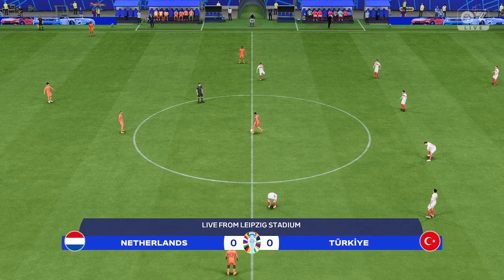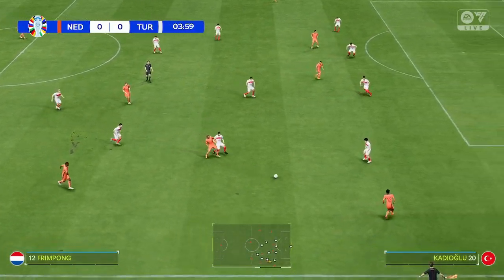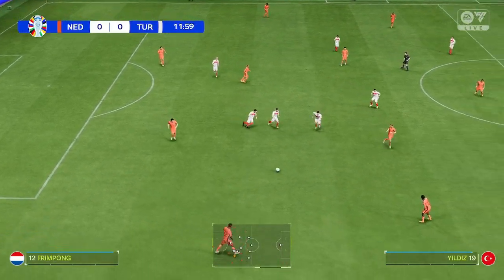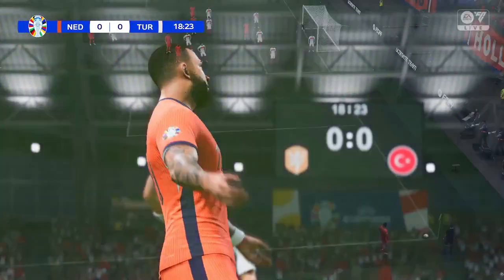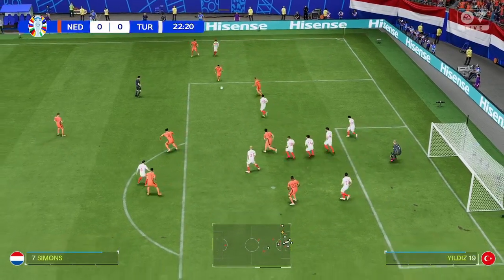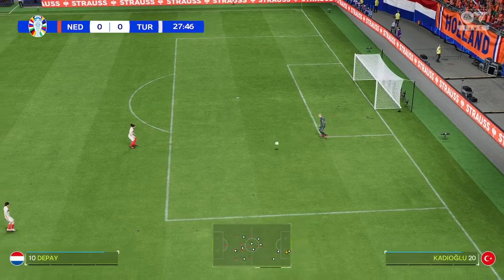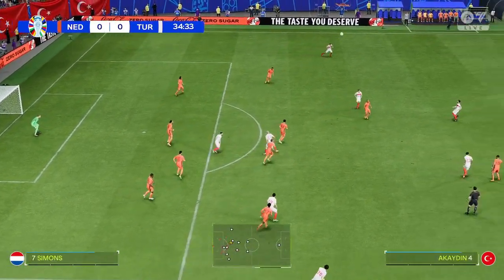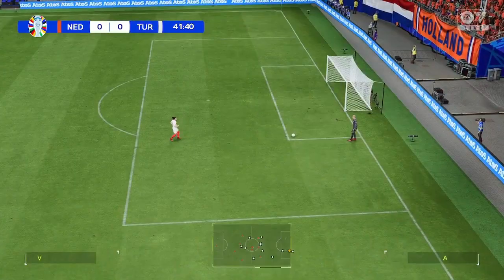Gameplay FC 24 | Nederland - Turkiye | Euro 2024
FC 24 Gameplay, FIFA 23 Gameplay, PES 2021 Gameplay, pes, fifa, gameplay, fifa gameplay,
fifa 23 match, gameplay in hindi, pes 2021 match gameplay, PES 2021 Hindi Gameplay,
fifa 23 gameplay, pes 2022 gameplay, hindi gameplay, xbox one, ps5, xbox x series, play station 5,
Gameplay FC 24